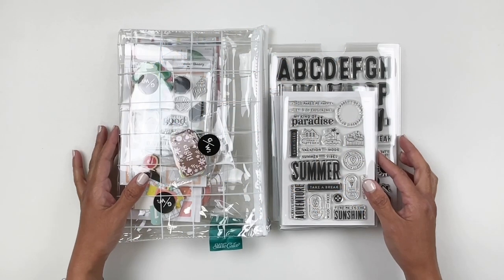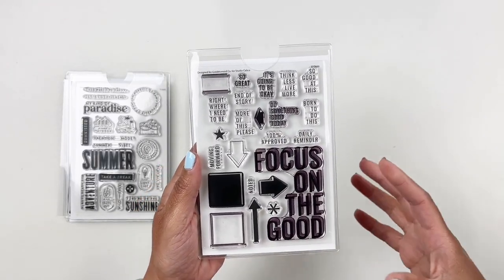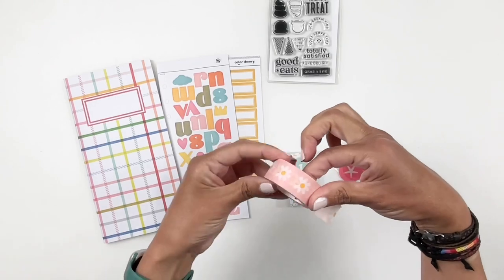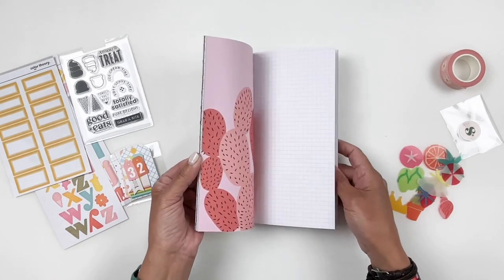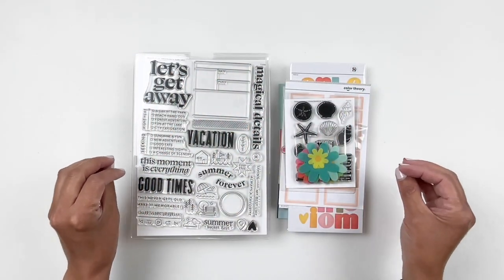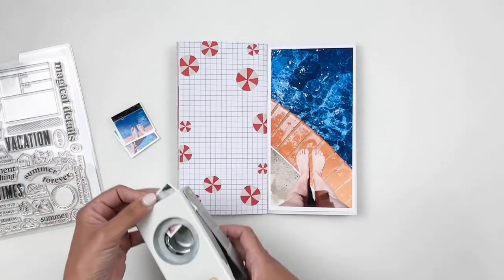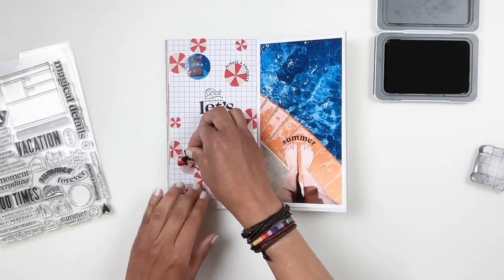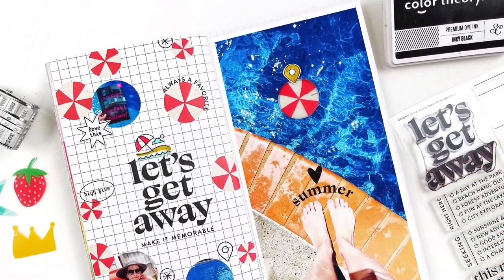Traveler's Notebook Layout 2022 | DT Studio Calico Seaside Kits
Time Codes
00:00 Intro
00:06 - Studio Calico Unboxing
10:06 - Process Starts

+ Paper Trimmer (Similar to the trimmer I use)